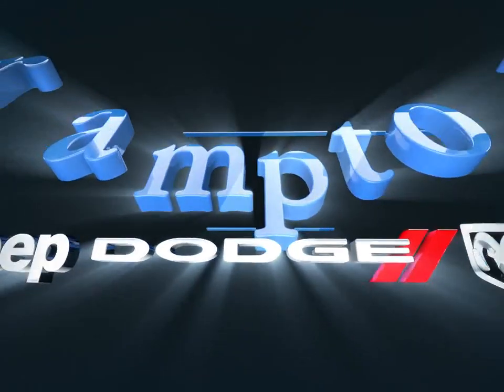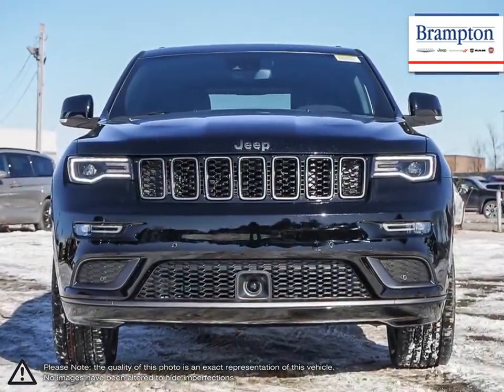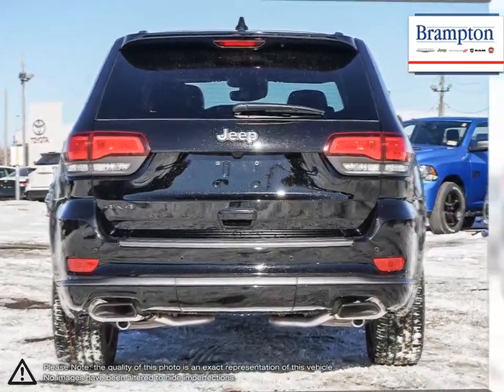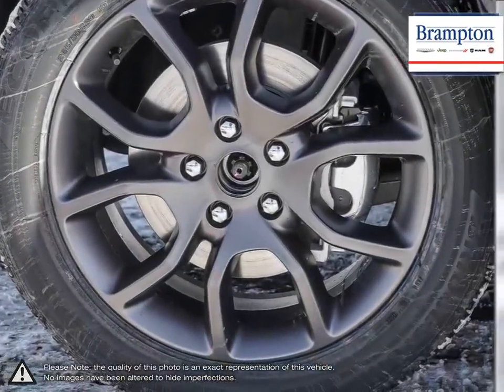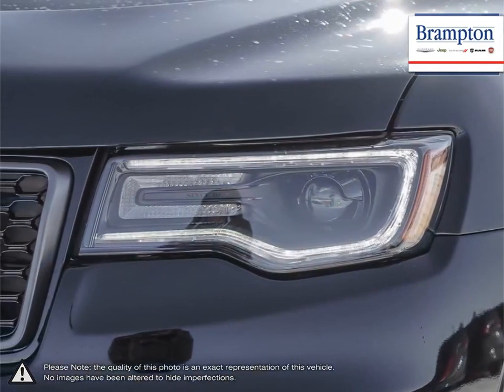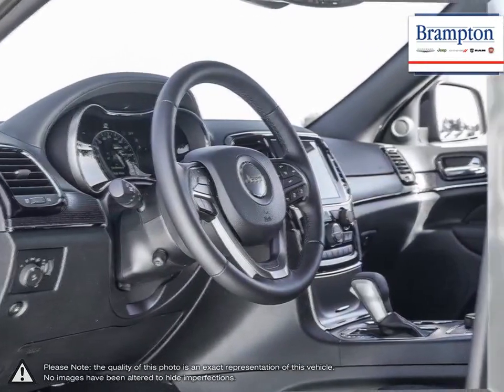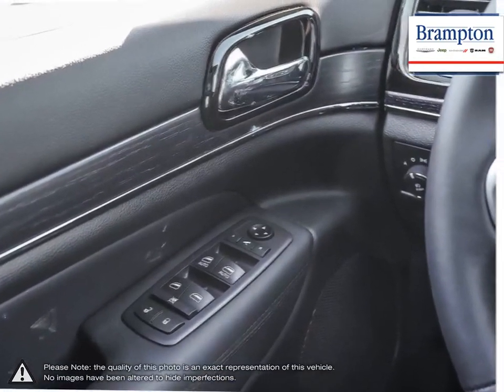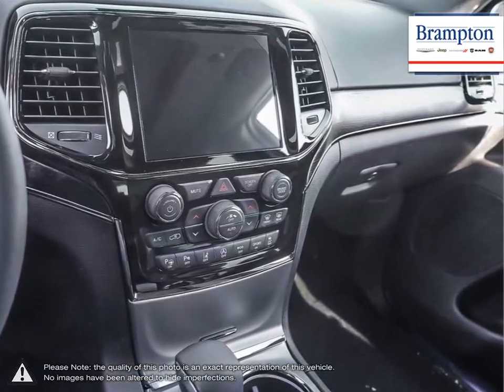2021 Jeep Grand-Cherokee | Brampton Chrysler | 1C4RJFCG2MC628677